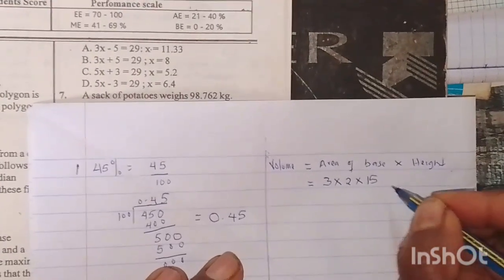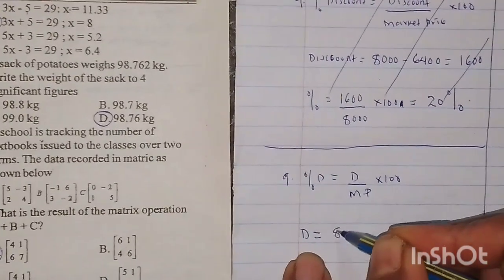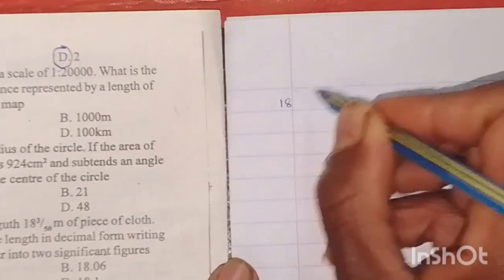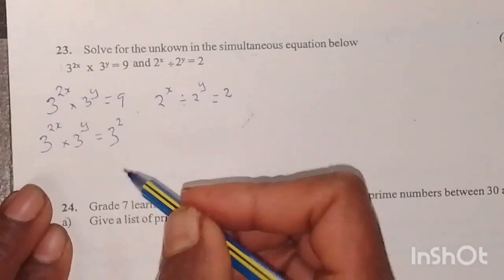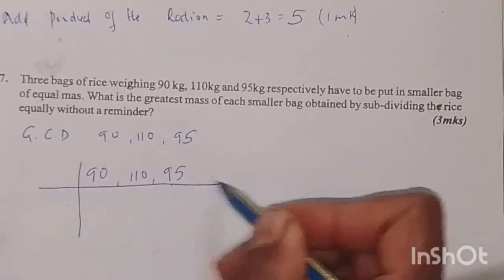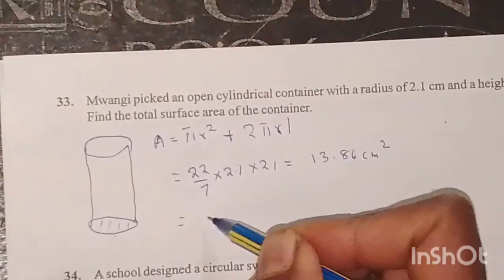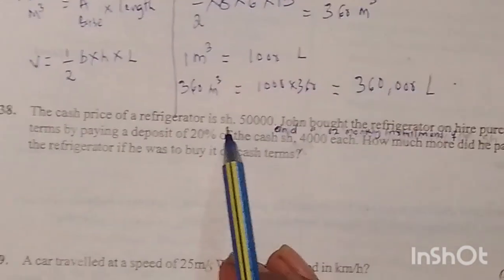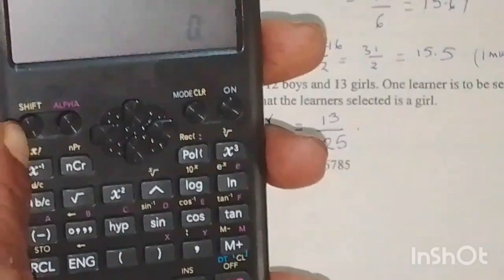Mathematics Grade 9 KJSEA Revision 2025